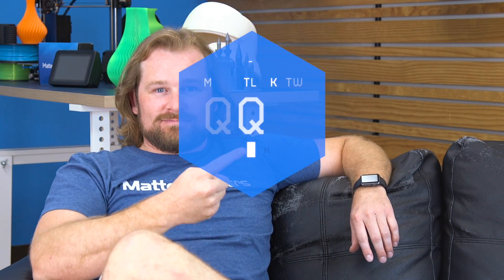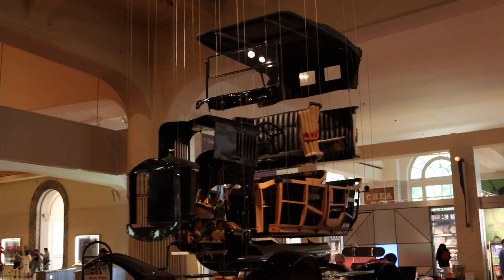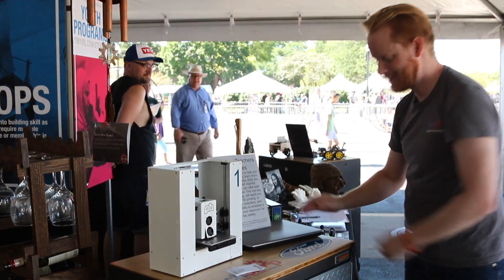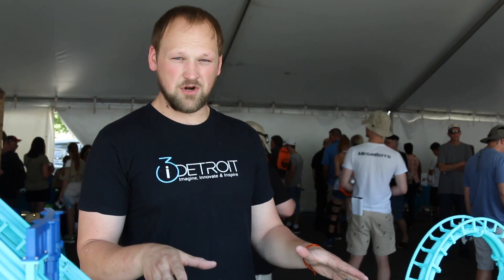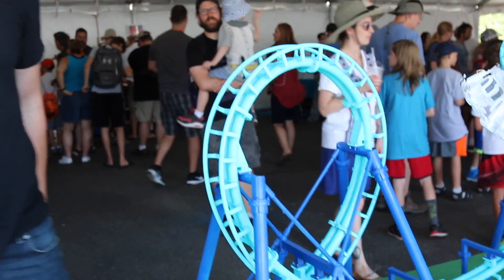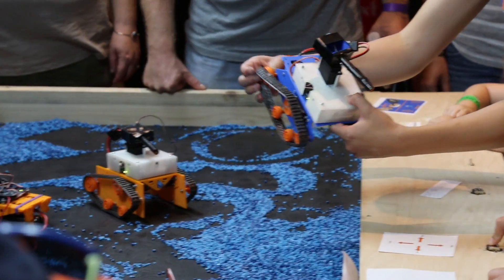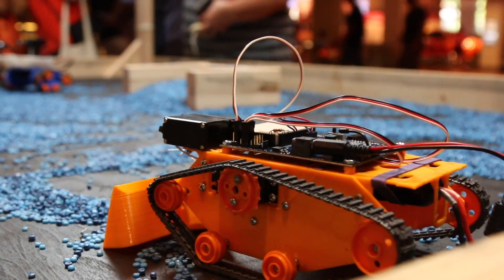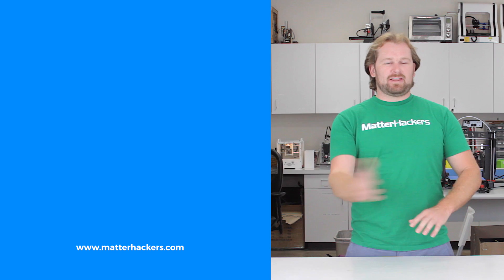MatterHackers Out Of Office // Detroit Maker Faire 2017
MatterHackers adventures outside of the office to explore Detroit Maker Faire! Join Dave as he checks out incredible 3D printed projects around Maker Faire, the Henry Ford Museum, and more!